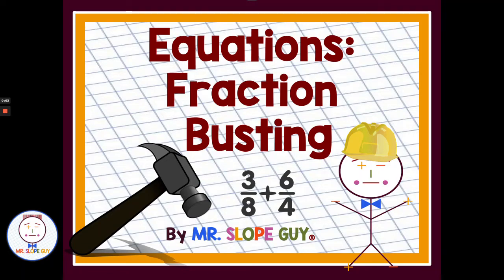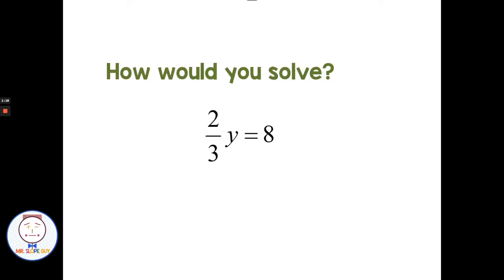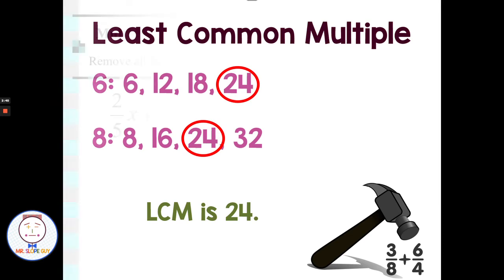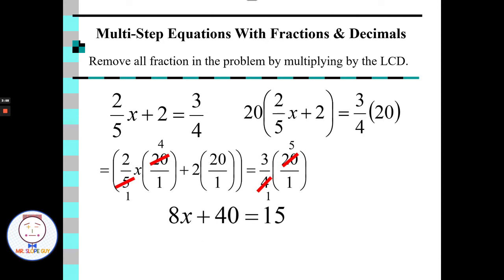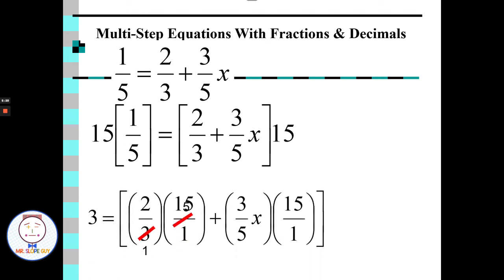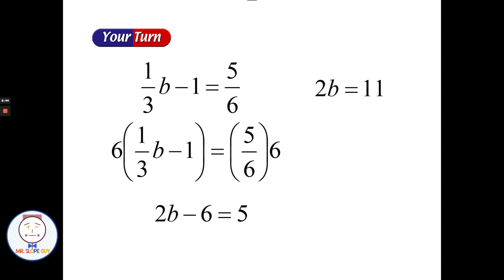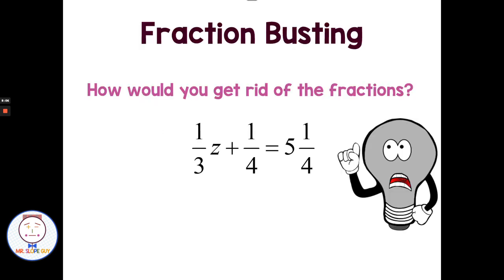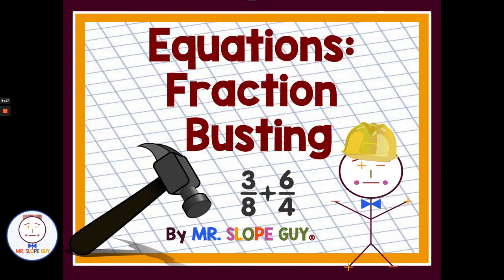How To Solve Equations With Fraction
📏 Mastering Fraction Elimination: A Math Lesson by Mr. Slope Guy

Welcome to our educational YouTube channel! Join us in this insightful math lesson led by Mr. Slope Guy. In this session, you'll unlock the secrets to solving equations by eliminating those pesky fractions. We'll guide you through practical examples, demonstrating how to leverage the Least Common Multiple (LCM) to remove fractions from equations and solve them with ease.

🌟 Key Highlights of the Lesson:

🔘 Learning the art of eliminating fractions from equations
🔘 Unveiling the power of the Least Common Multiple (LCM)
🔘 Step-by-step guidance through real-world examples
🔘 Empowering middle school pre-algebra students to conquer equations
🔘 How to solve an equation with fractions?

📚 Ideal for:

🔸 Middle school pre-algebra students seeking to boost their math skills
🔸 Educators in search of engaging teaching resources

🎯Targeted Worksheet:
It's a great resource for homework, practice, or homeschooling.

Fraction elimination, Least Common Multiple (LCM), math lesson, algebraic problem-solving, educational content.

Our lesson simplifies the process of eliminating fractions from equations, making it accessible and engaging. We provide real-world context and practical examples to ensure you grasp these essential mathematical skills.

📚 Join Us for an Educational Journey!

Click play now to embark on a mathematical adventure that will empower you with the knowledge to tackle equations with confidence. Let's master algebraic challenges together! 🚀

 Math Standards

Common Core CCSS Math Content 8.EE.C.7 Solve linear equations in one variable. Florida's B.E.S.T. math standards MA.7.AR.2 Write and solve equations and inequalities in one variable. MA.7.AR.2.2 Write and solve two-step equations in one variable within a mathematical or real-world context, where all terms are rational numbers. MA.8.AR.2 Solve multi-step one-variable equations and inequalities. MA.8.AR.2.1 Solve multi-step linear equations in one variable, with rational number coefficients. Include equations with variables on both sides. Problem types include examples of one-variable linear equations that generate one solution, infinitely many solutions or no solution.